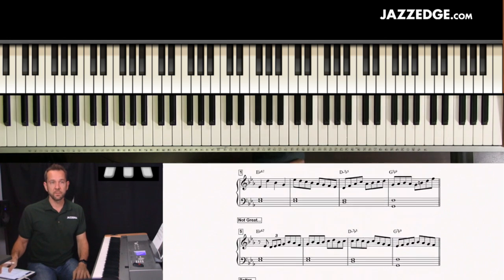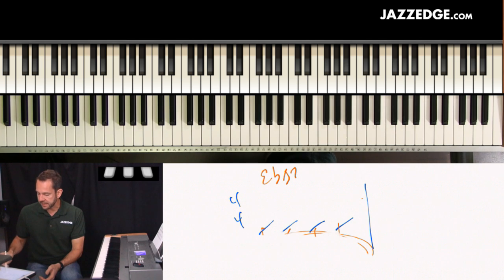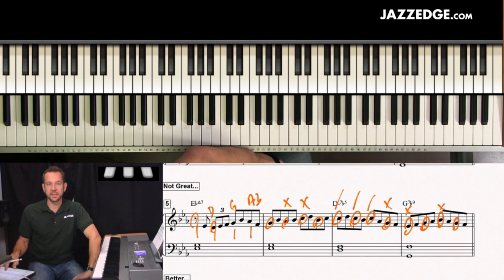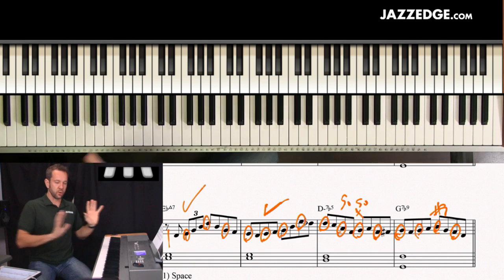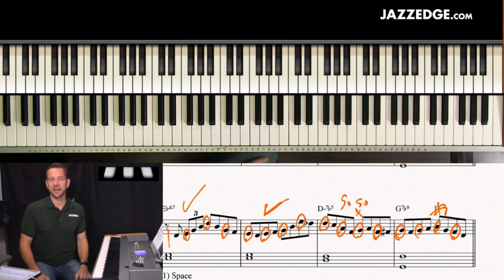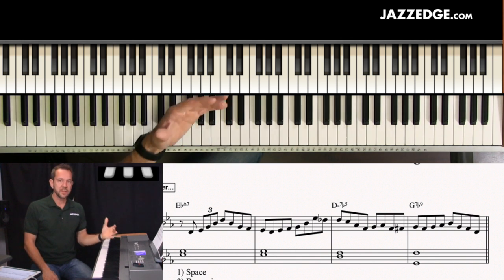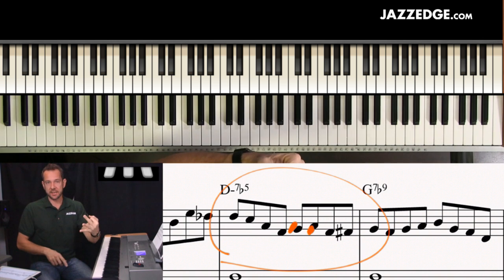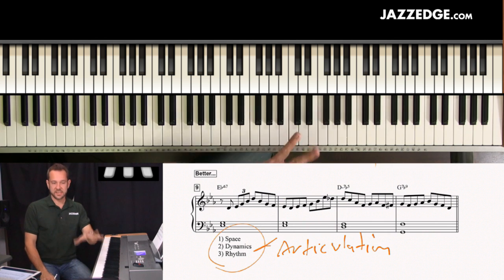November Webinar Session 8 - Improvisation Scales pt 3